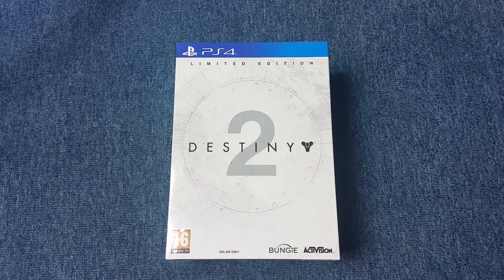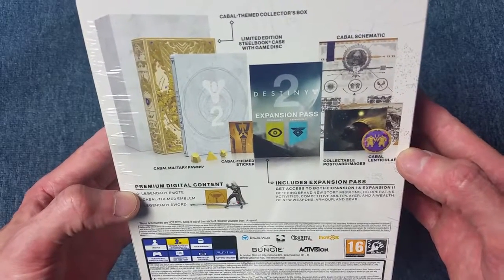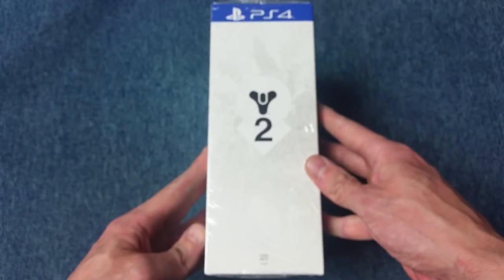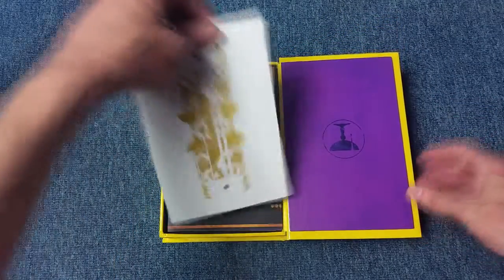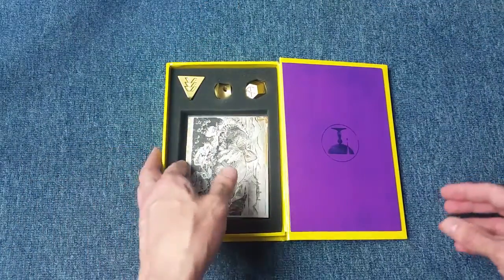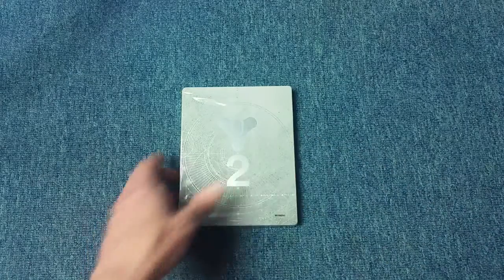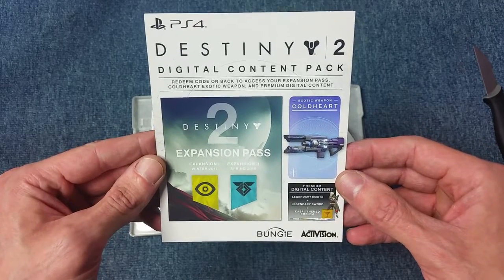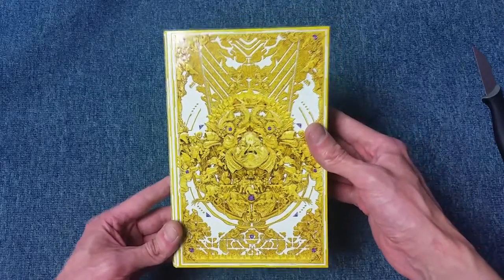PS4 - Destiny 2: Limited Edition - Unboxing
Hi, and welcome to my unboxing of Destiny 2: Limited Edition for the PS4. Here I'll take a quick look at the contents contained within. Enjoy!